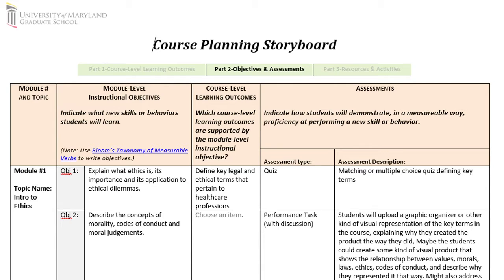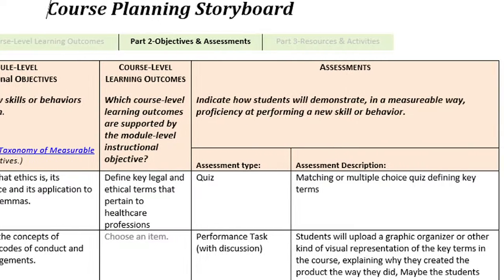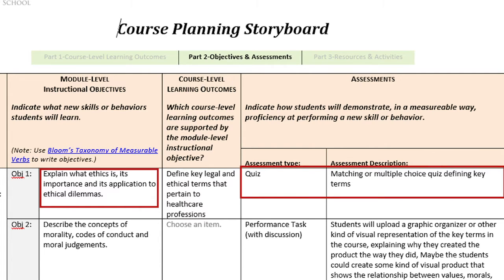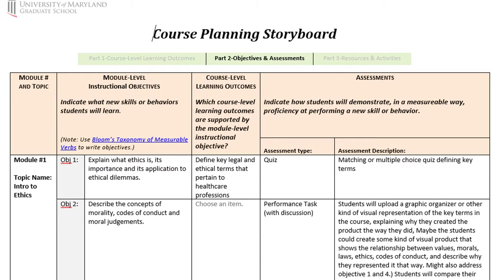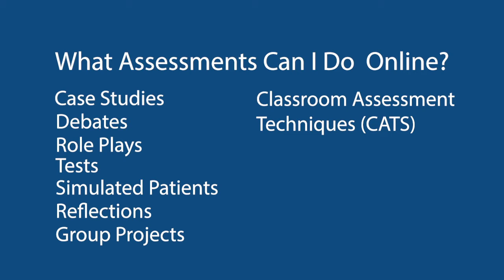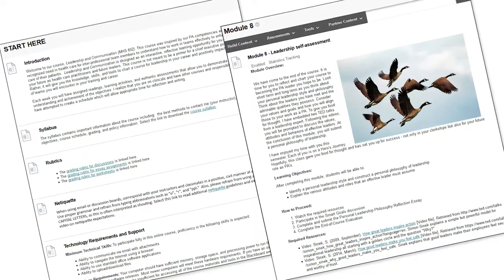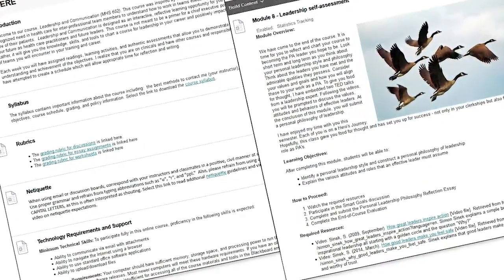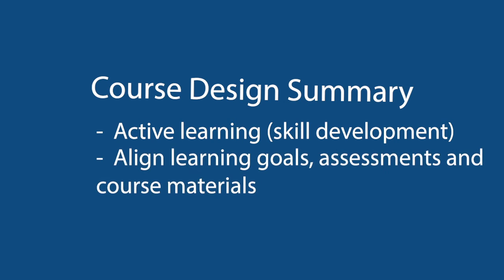Alignment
Kevin Engler, Senior Instructional Designer at the Faculty Center for Teaching and Learning at the University of Maryland, Baltimore discusses the concept of alignment in course design